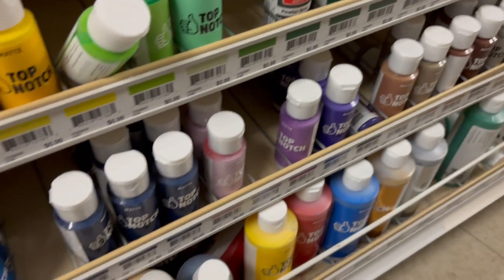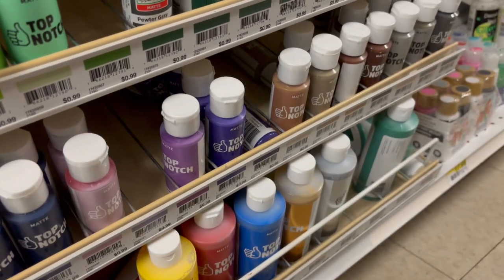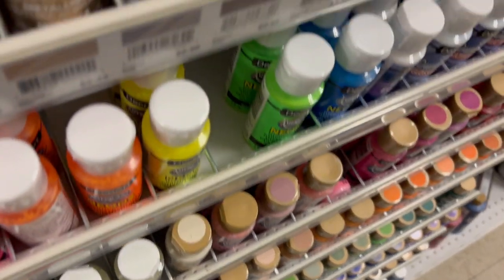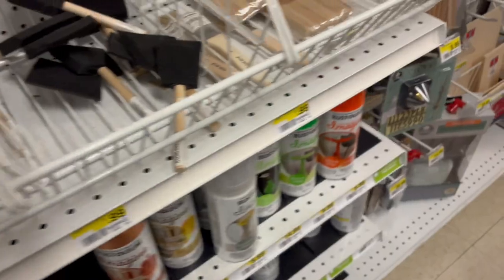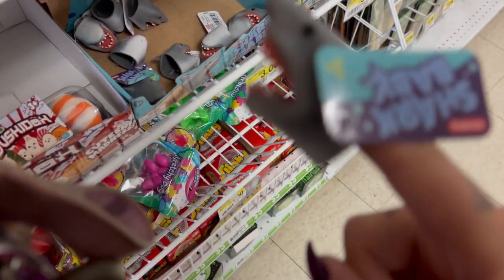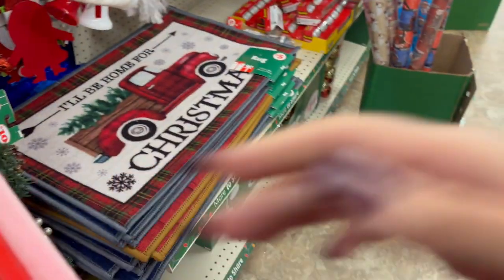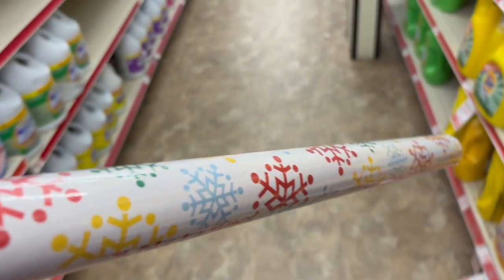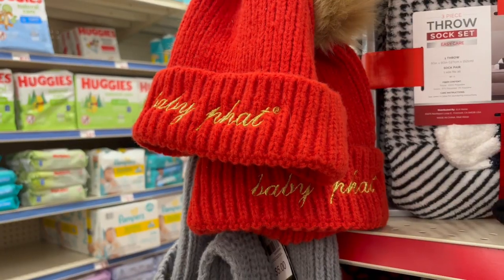When I leave my house I remember why I don’t leave my house | vlogmas 8